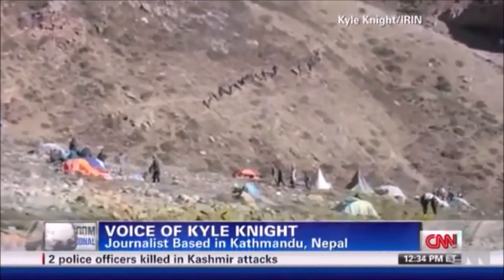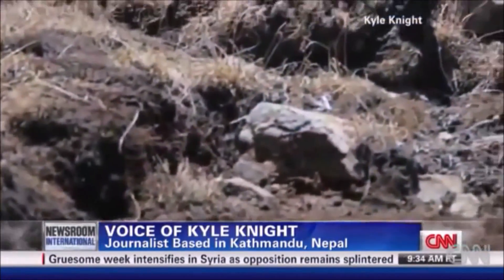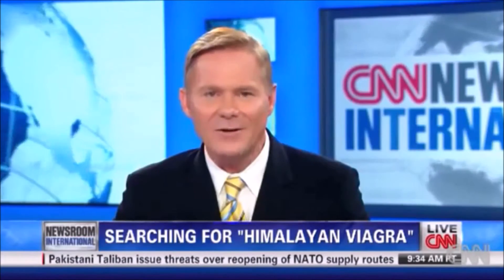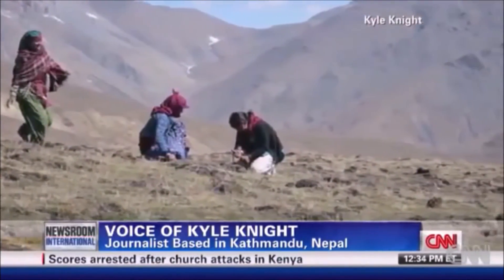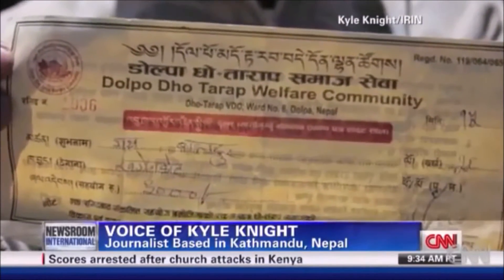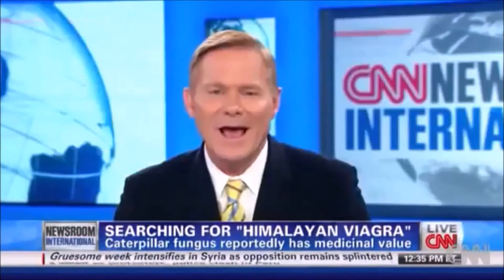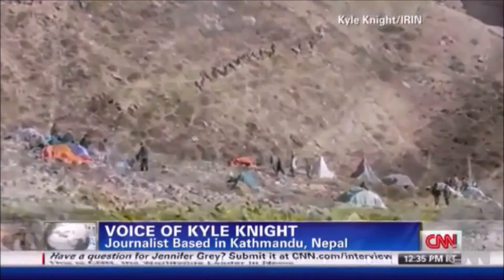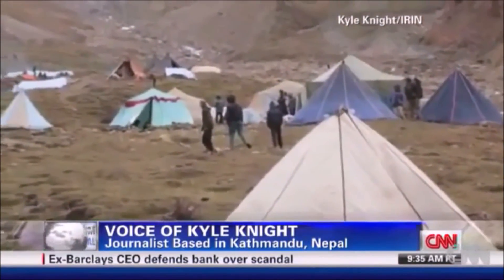THE WORLD'S MOST RARE and EFFECTIVE MEDICINAL HERB in SOCIAL MEDIA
YARSAGUMBA/CORDYCEPS SINENSIS 'Half insect AND half plant' is a rare and unique herb that grows in the meadows about 3,500 meters (11,483 feet) It only occurs above 3500 m (c.11,500 ft.) in the Himalayan regions of Nepal.

The main benefits of Yarsagumba/Cordyceps Sinensis:
Many athletes and performers on the stage and ground also have been taking to boost their top performance with naturally.
Assists symptoms of ageing
Reduces tumour size
Protects against freeradical damage
Several studies
Improves sexual function
Enhances immunity and T-cell production
Reduces tumour size
Immune Function, Anti-cancer
Response and DNA Repair
Enhances physical stamina
Helps maintain healthy cholesterol levels
Improves heart function
Improves respiratory function
Increases oxygen absorption
Improves kidney disease
Cordyceps sinensis increases ATP (adenosine triphosphate) levels in the
body
Improves auto-immune system.
Protects kidneys from exhaustion.
Protects liver from toxins and treats and prevents cirrhosis of liver
Protect the heart from the damaging effect of ouabain
Anti-rejection effect in cornea transplant
Antibiotic effect.
Inhibits contraction of smooth muscles
Anti-arrhythmia
Inhibits group A Streptococcus bacteria
Protects kidneys from toxins
Antibiotic effect.
There is evidence of another mechanism at play in the Cordyceps anti-tumour response besides the well-known
immune modulation triggered by the polysaccharide compounds.

The same mechanism of DNA synthesis inhibition is probably the mechanism responsible for the antiviral
effects seen with cordycepin.
Gliocladicillins is effective for antitumor agents to use in treating cancer in humans.
Cordyceps contains many nucleosides, including guanidine and guanosine as cordycepin.
Most practitioners recommend taking between 2 to 3 grams a day at least for two week.